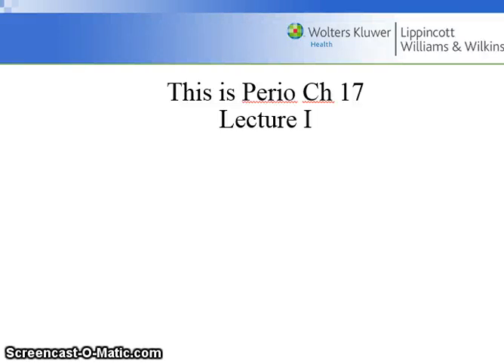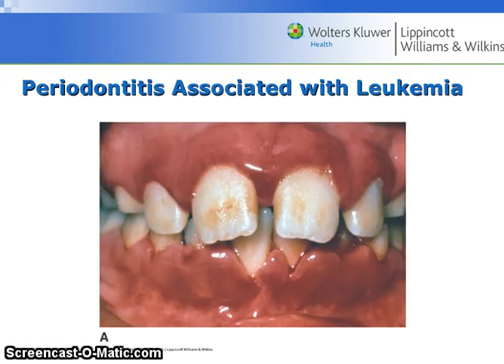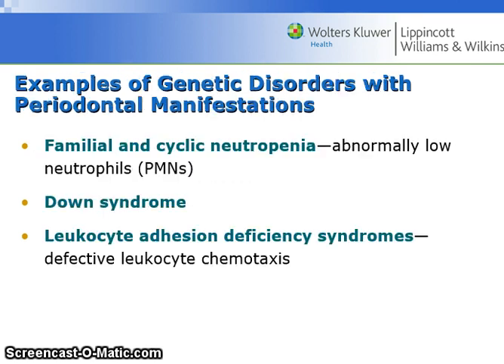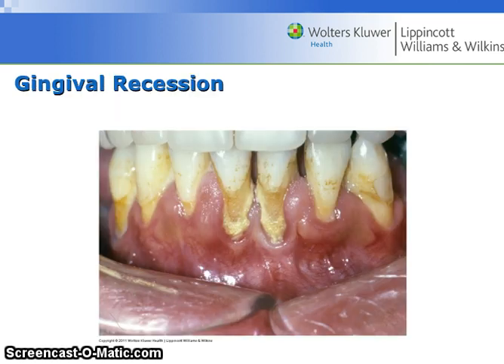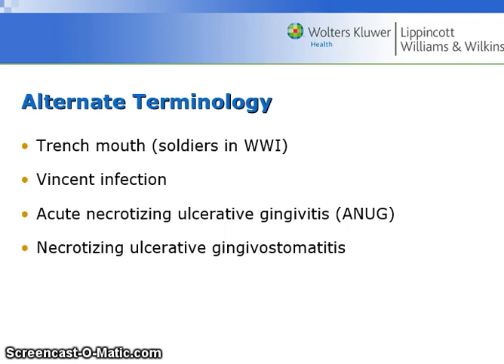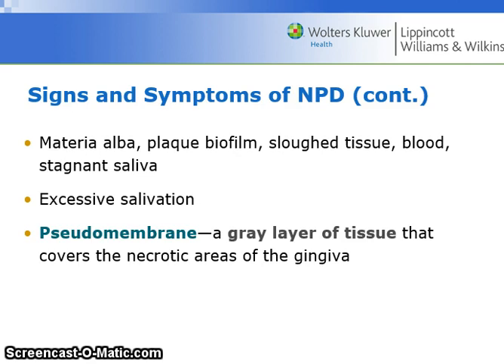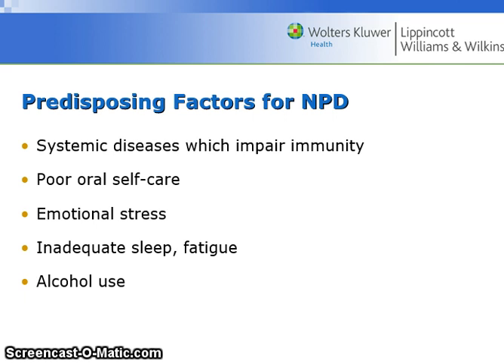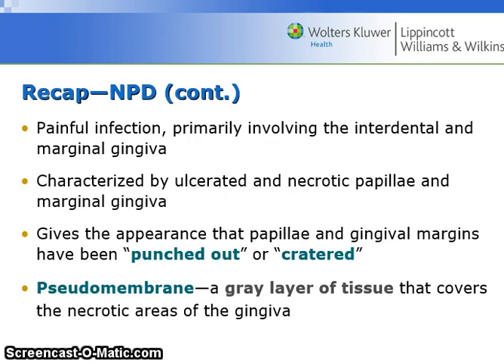Categories of Periodontitis and Developmental or Acquired Conditions - Perio Ch 17 Lect I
Categories of Periodontitis and Developmental or Acquired Conditions of the gums and bone